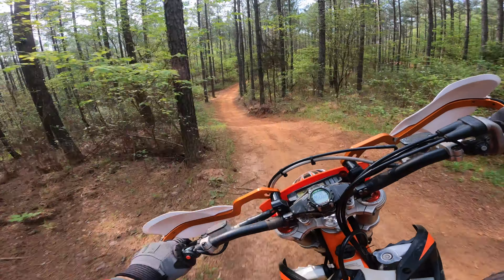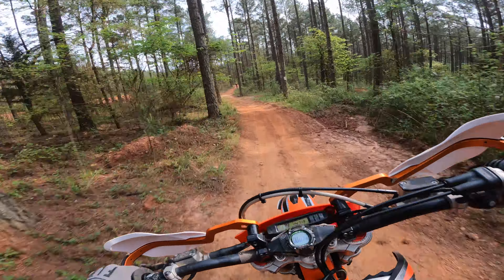Durhamtown Rip 4 - Teaser to Part 4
In April 2023 a group of us drove 26 hours south to Georgia and spent a week riding Durhamtown Off Road Park.